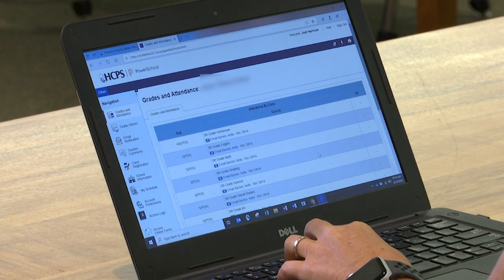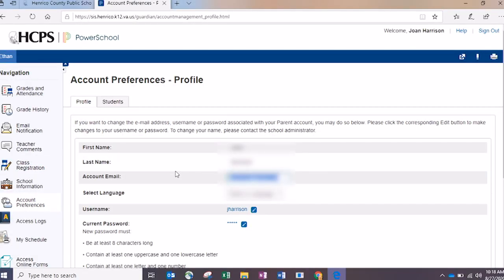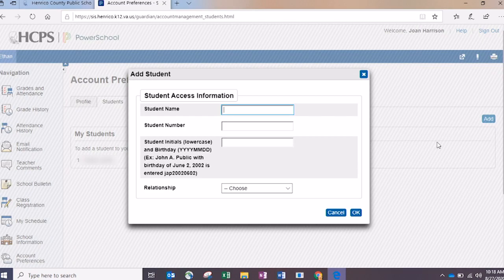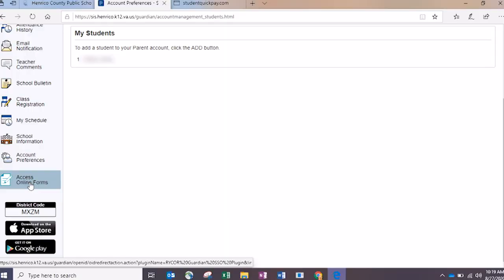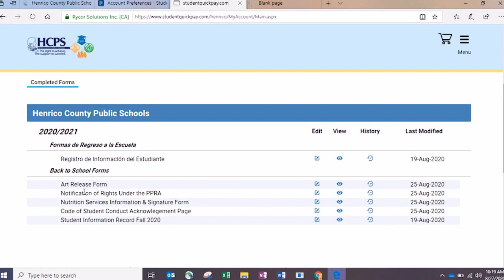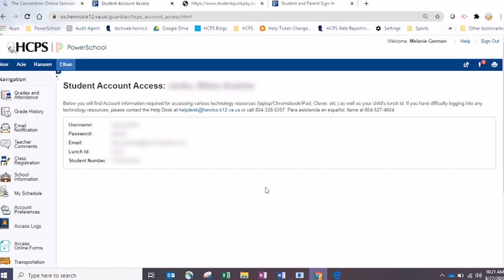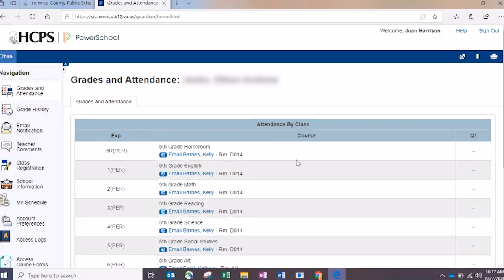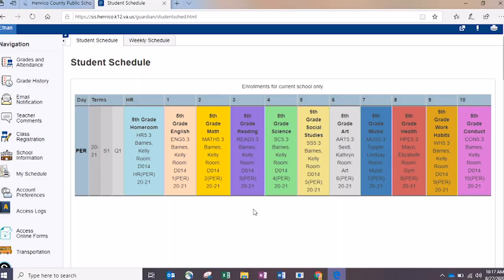HCPS Help Chats (3 of 6): Features of PowerSchool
PowerSchool connects you to your student’s device login credentials, schedules, grades and more. In this video, we’ll explain where to locate this information.